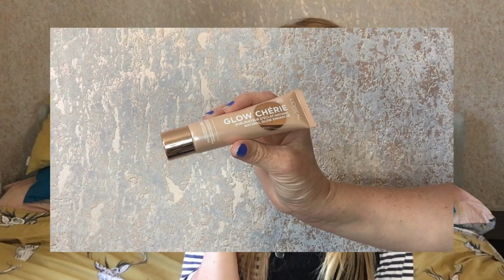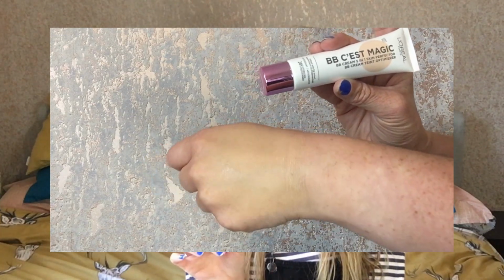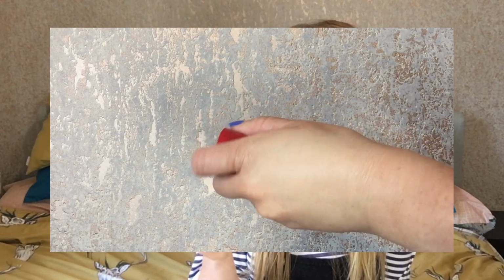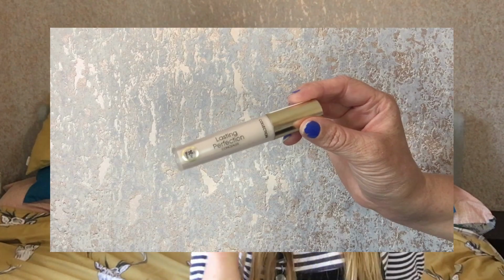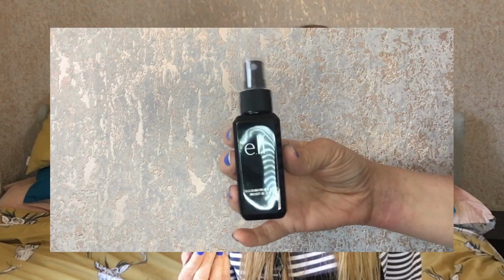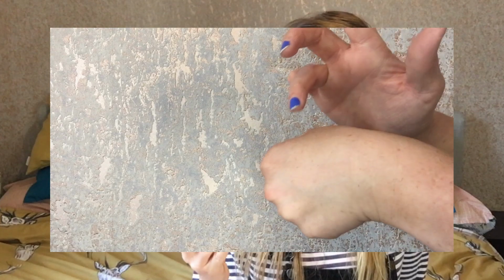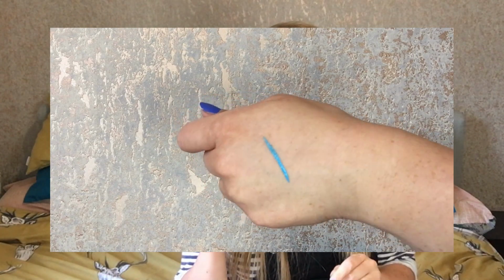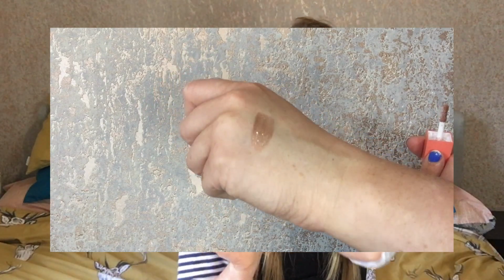HUGE SUPERDRUG HAUL - AND SWATCHES - SKINCARE AND MAKE UP HAUL - JULY 2020 - Milli Davison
I took full advantage of the buy one get one free on all cosmetics offer Superdrug ran a few weeks ago, these are the few new bits I picked up! If there's any products you want to see more from and in ore depth let me know I'm more than happy to do dedicated videos on single products! I've linked all the products below if you want to check any of them out, enjoy! Milli x

Products Mentioned -